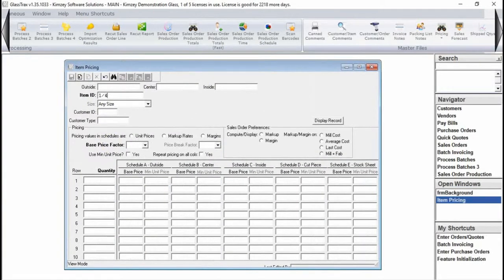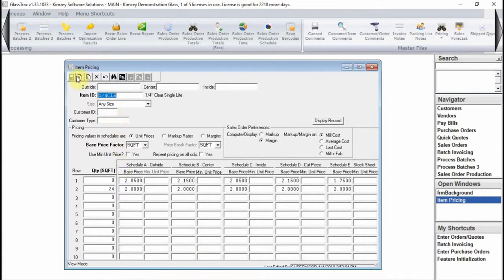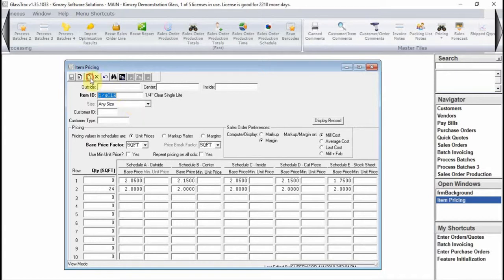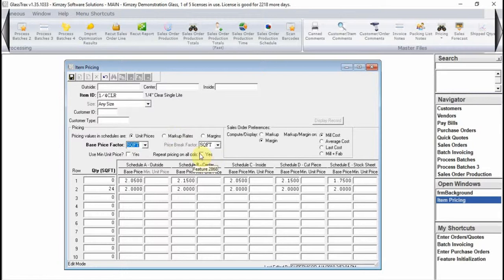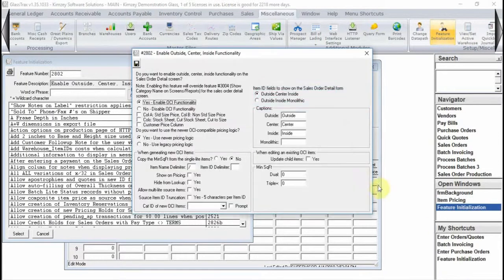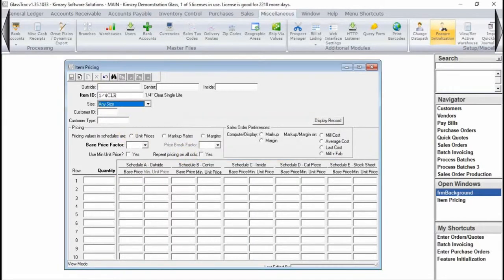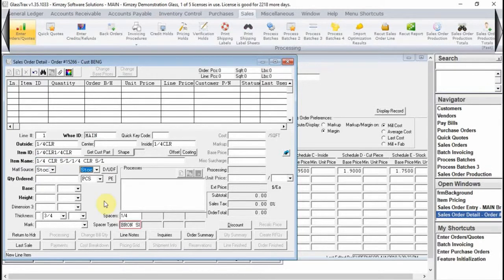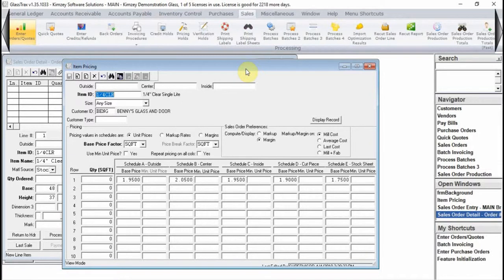GlassTrax - Setting Up Inventory Pricing